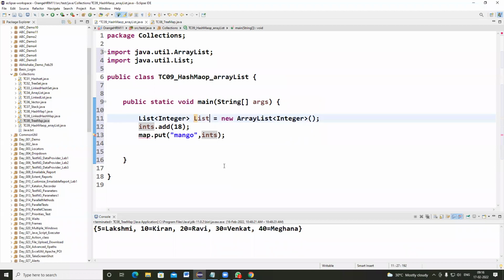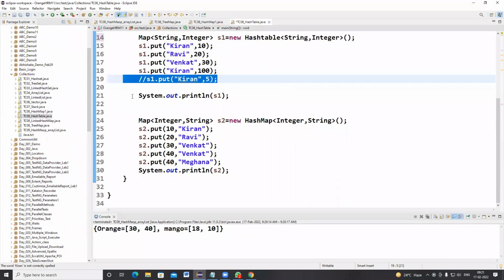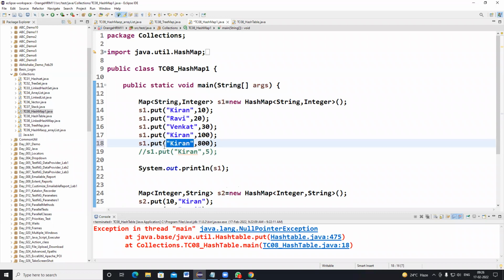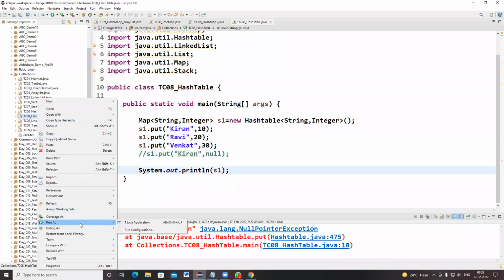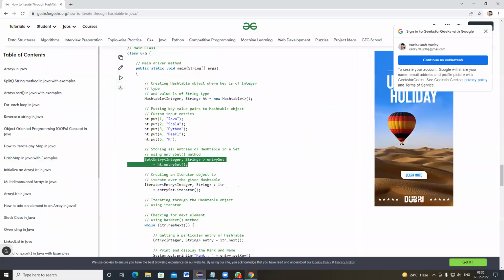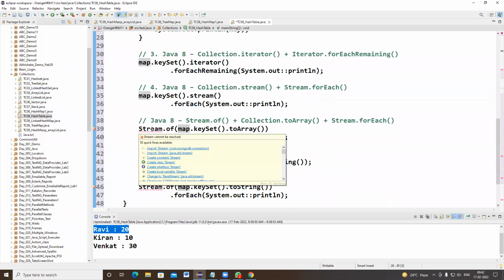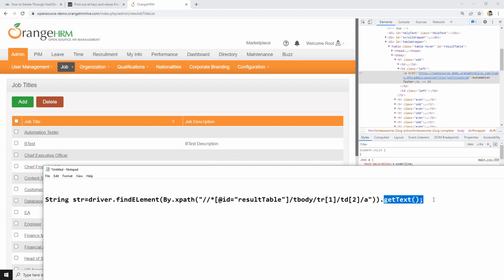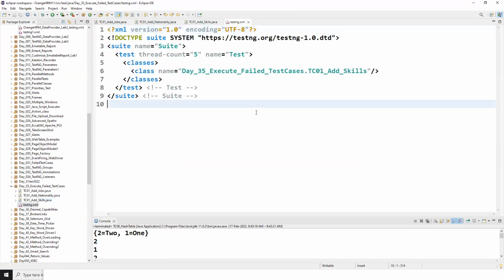Day 22 Collections Oops Java session 1